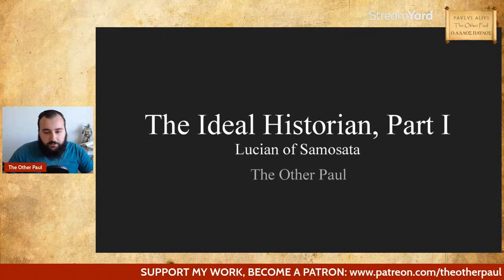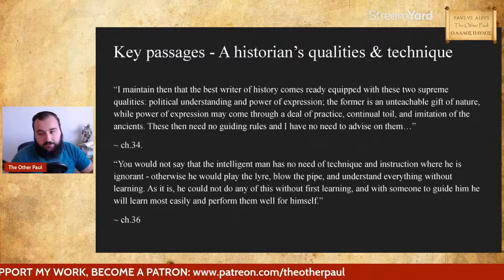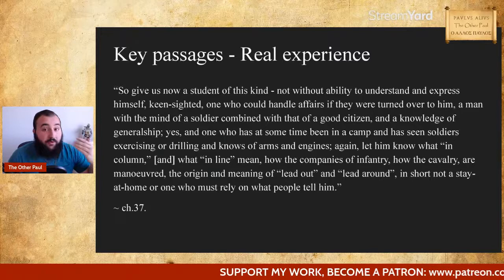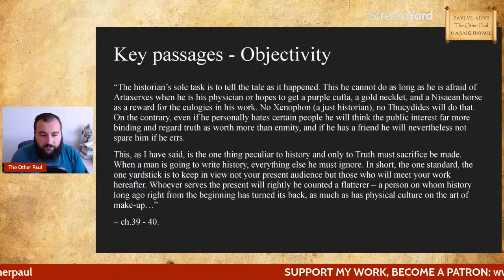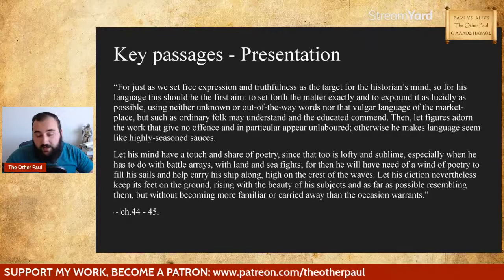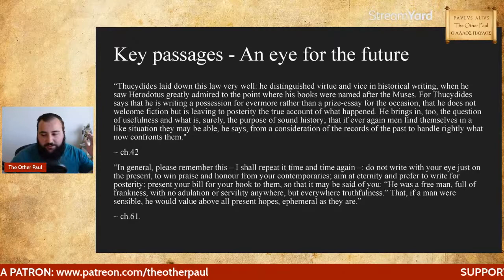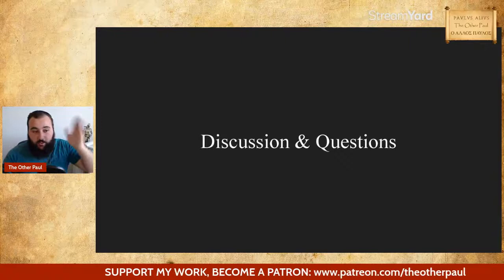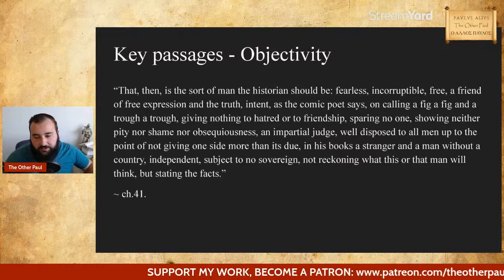The Ideal Historian Part I: Lucian of Samosata - Lessons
This is the first part of a series on the ideal historian. In this and some following parts I will be looking at the comments of various ancient authors on the qualities an historian ought to have and how he should go about the historical method. We will be starting with Lucian of Samosata, a 2nd century satirist, who also wrote the only surviving work on historiography from antiquity, and which is thus extremely valuable in parsing out what the ancients considered ideal in the historian.

Students of history will find this extremely helpful in their own study; we can glean a lot from the wisdom of the ancients.

BIBLIOGRAPHY/SOURCES:

Primary Sources:

How to Write History, Lucian of Samosata
English & Greek text: Lucian Volume VI (Loeb)